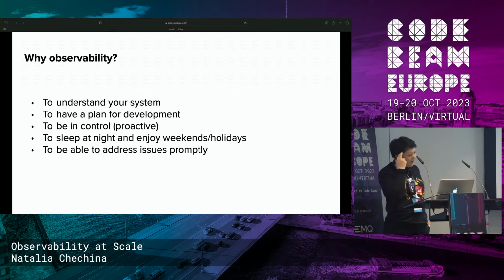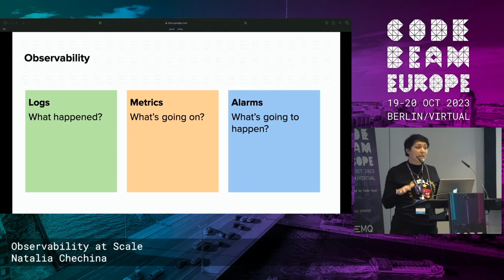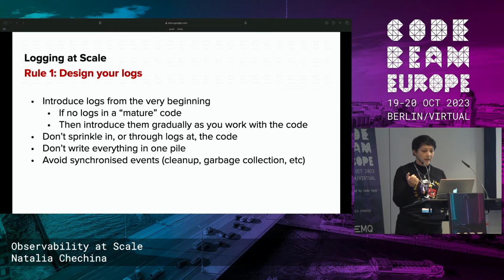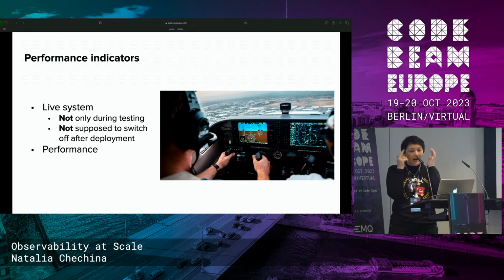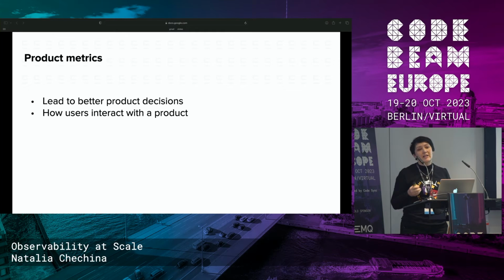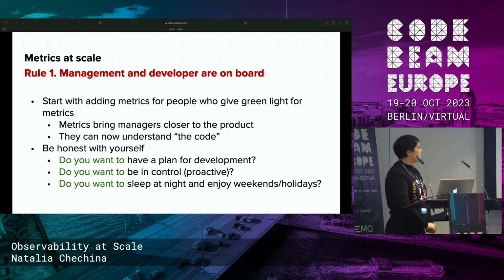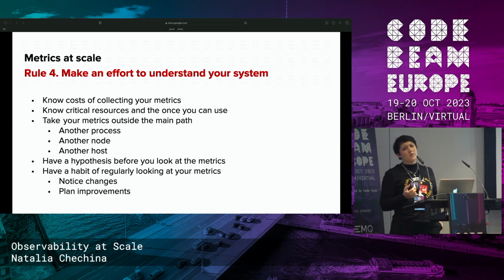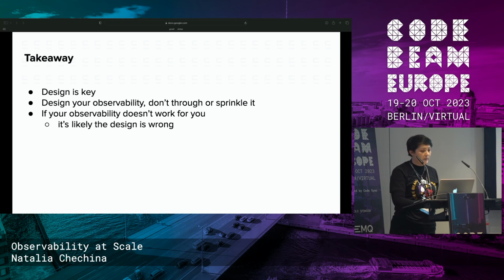Observability at Scale by Natalia Chechina | Code BEAM Europe 2023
Abstract:

Observability is about understanding your system – its performance, reasons for actions, inactions, and failures, and the ability to pre-emptively act on various system limitations before they become a problem. The main tools of observability are metrics and logs. To empower developers, rather than introduce overheads and endless useless data, both metrics and logs should be designed into the system, rather than be added on. This is particularly true for large-scale systems.

In this talk, I will share my experience and the rules of thumb for working with metrics and logs at scale. I will also cover the theory behind these concepts.